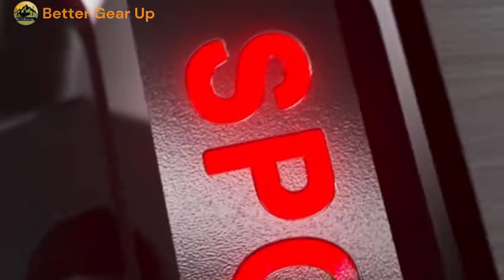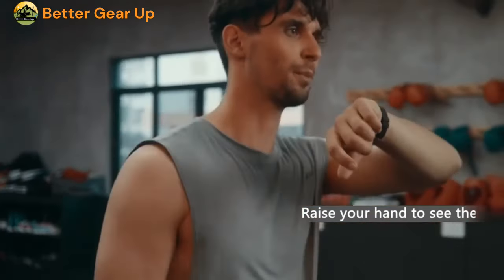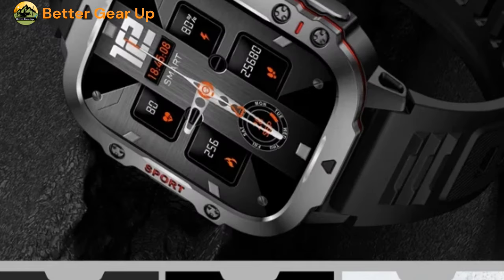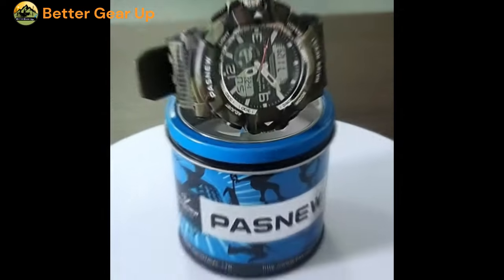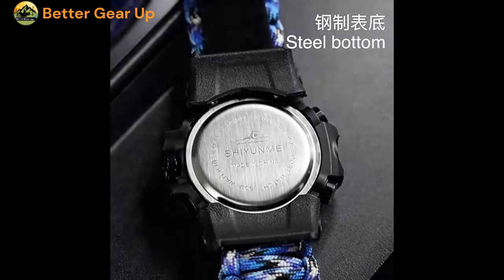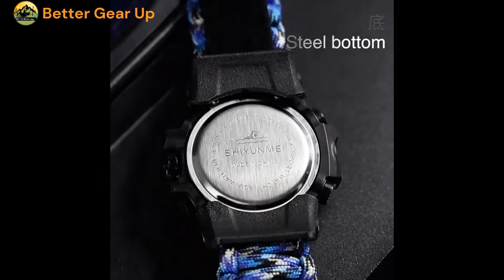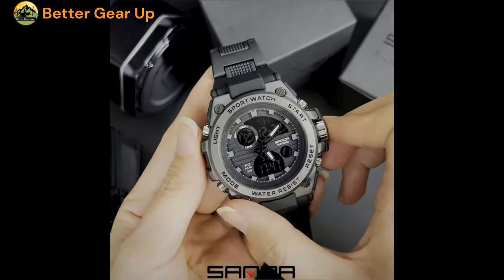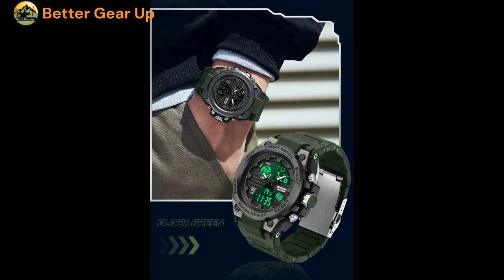Best Tactical Watch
Hello today we are looking at the Best Tactical Watch you can afford.